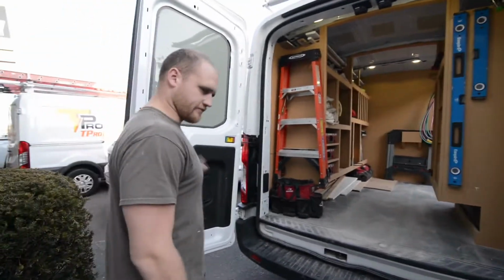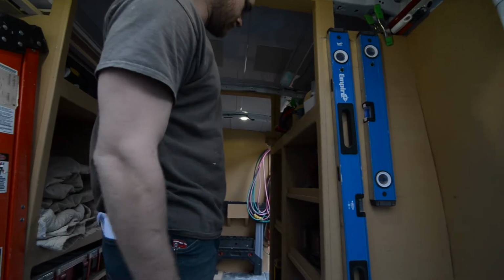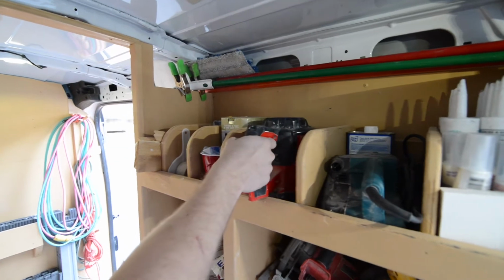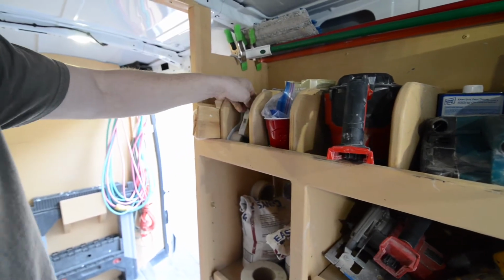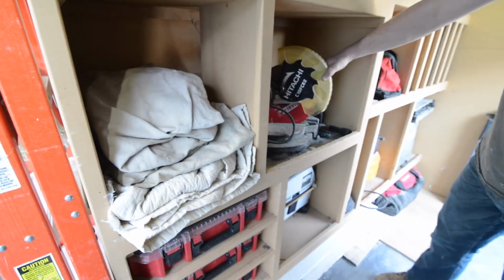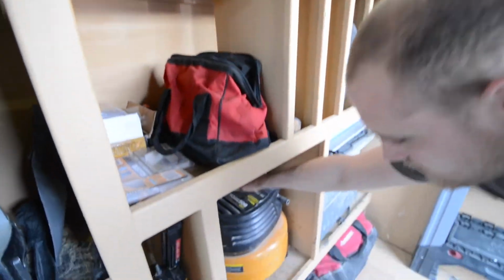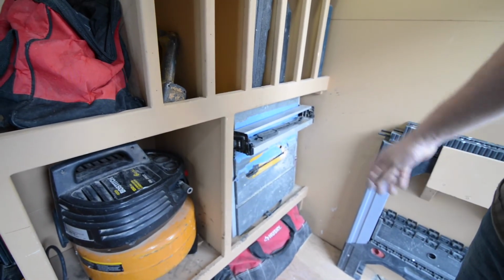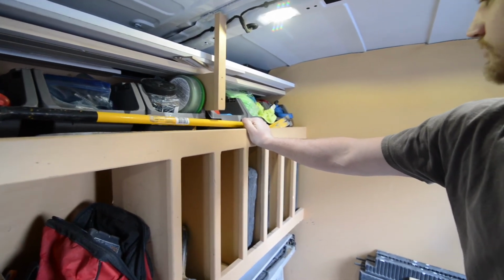Vlog7: COFFEE AND PIZZA AND WORK AND A VAN TOUR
Vlog 7 is upon us!! We finally have a van tour! Tell us what else you want to see in the comments! Enjoy!